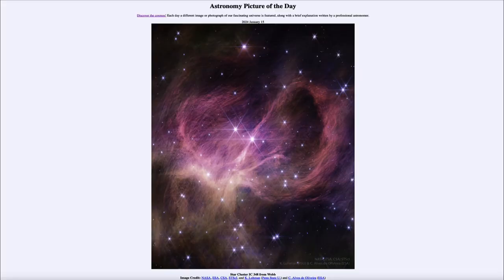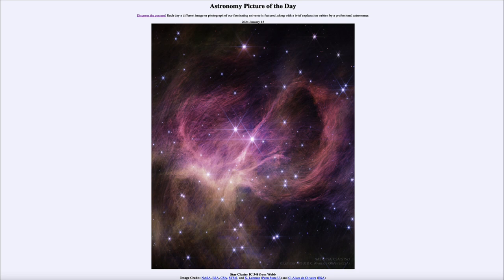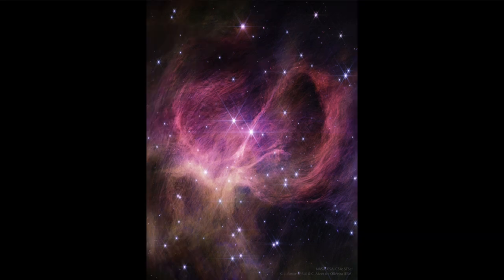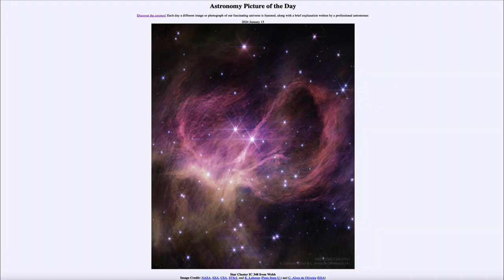Astronomy Picture of the Day - January 15 - Star Cluster IC 348 from Webb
In today's image, we see the star cluster known by its catalog designation of IC 348. Many young clusters like this are hidden by dust and not well studied in visible light. The James Webb Space Telescope which also observes in the infrared gives us a look into this young cluster, including the many brown dwarf stars forming here.